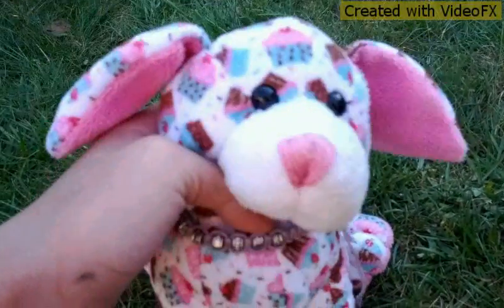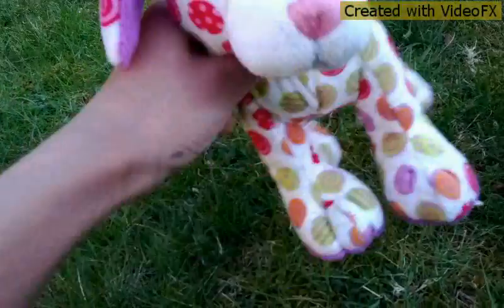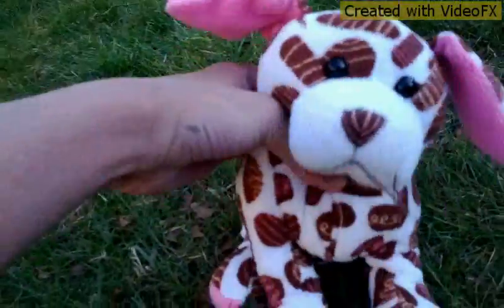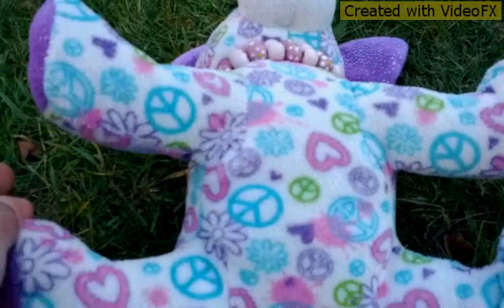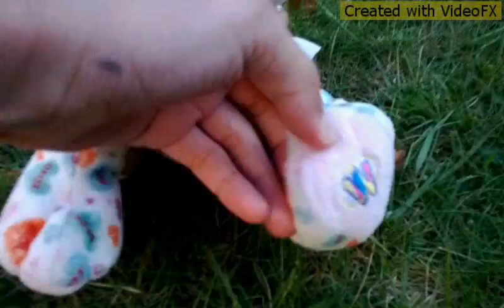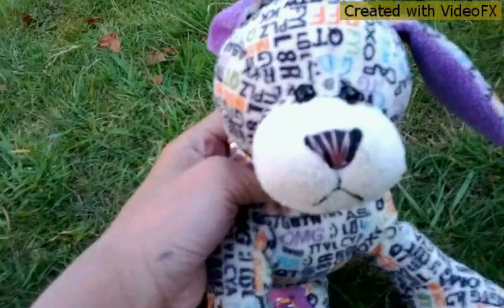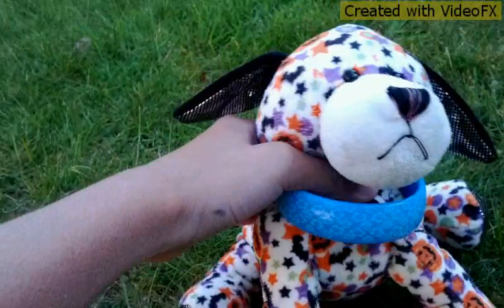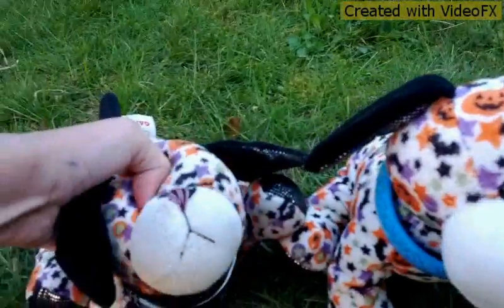WebkinzSky's top 10 favourite webkinz puppies